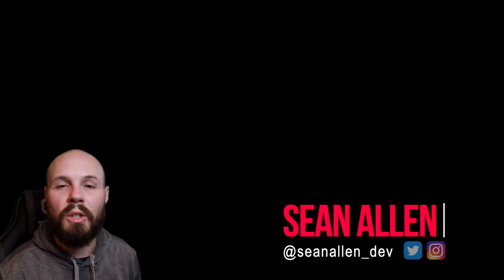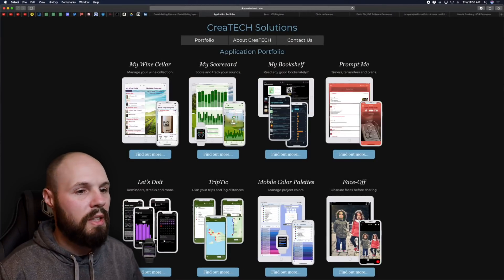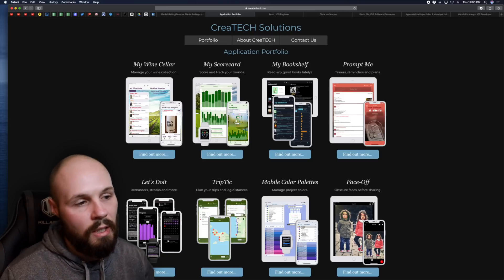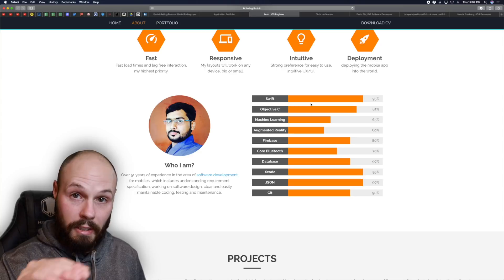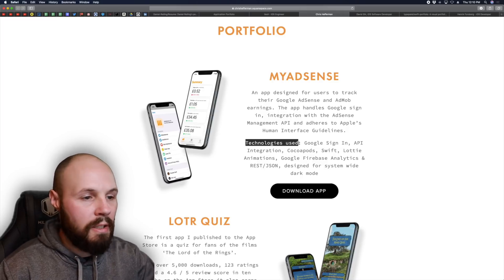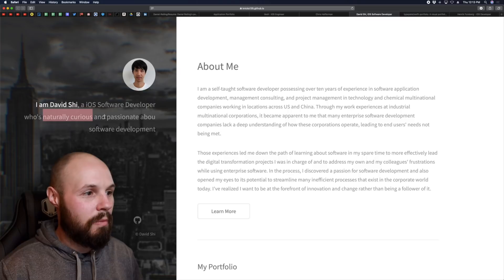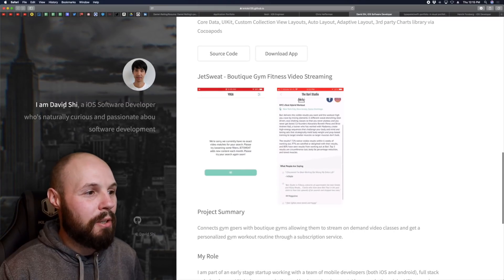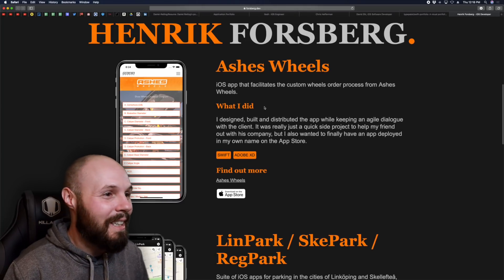iOS Developer Portfolio Reviews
In this video I review 7 iOS Developer portfolios and personal websites. Having a great portfolio can be pivotal in getting that first iOS Developer job or hired for freelance work. I discuss how I think these iOS Developers can improve how they are showcasing their work. Hopefully you find inspiration and advice for your own portfolio!